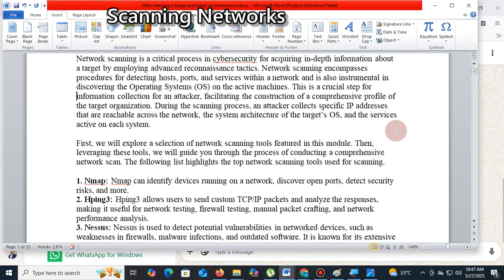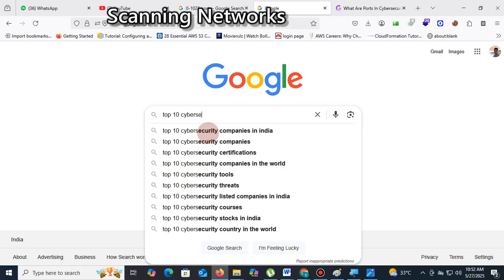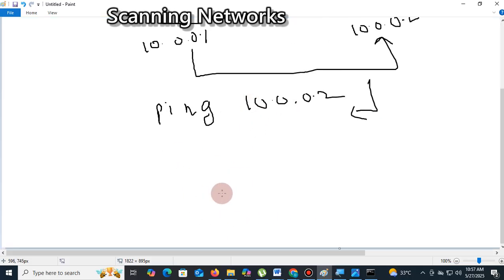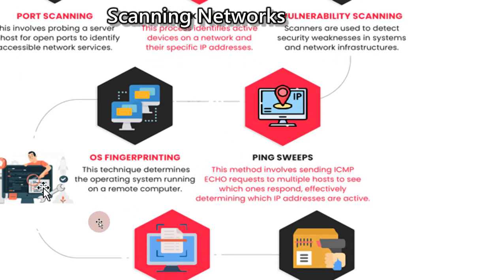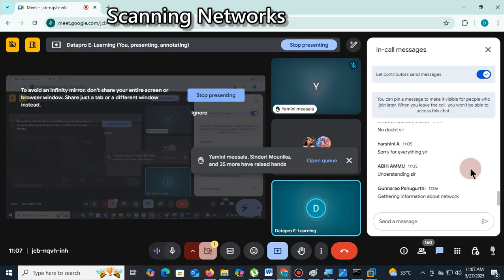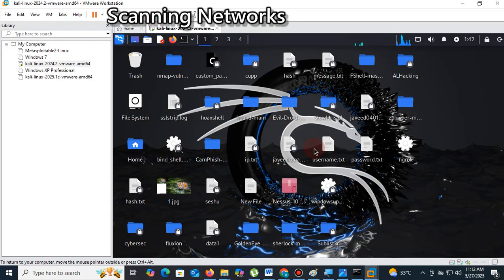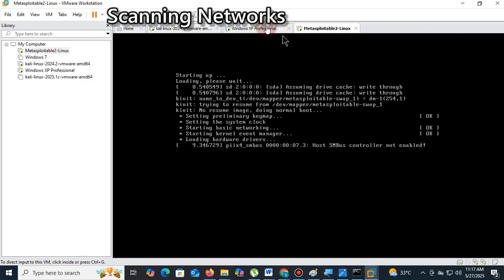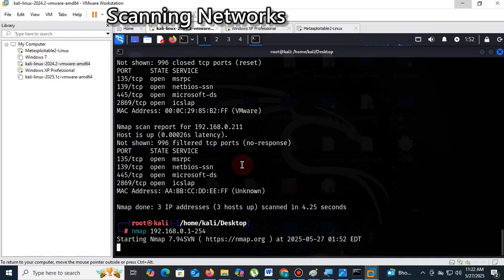Scanning Techniques to BOOST Your Network Security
🚀 Unlock the Secrets of Networking Scanning! 🌐 In this gripping video, we delve into the world of networking scanning, revealing top tactics and tools every tech enthusiast should know! Whether you're a novice eager to learn the basics or an experienced IT pro looking to brush up your skills, our expert insights will guide you through essential processes and showcase invaluable tips for effective network scanning. 🔍 Don’t miss out on learning how to enhance network security and optimize your systems!